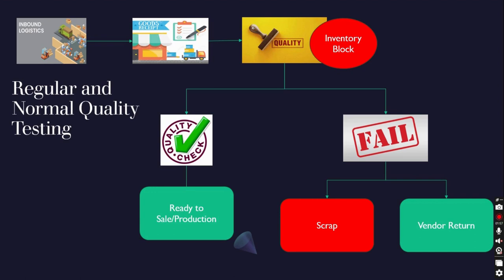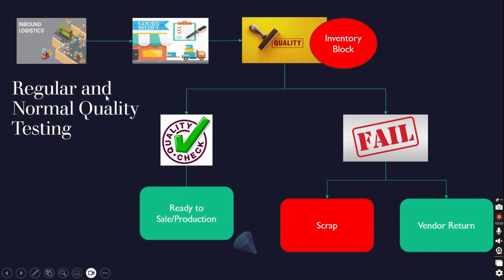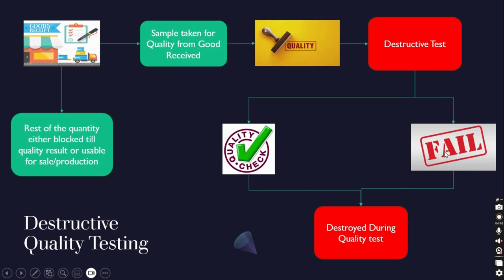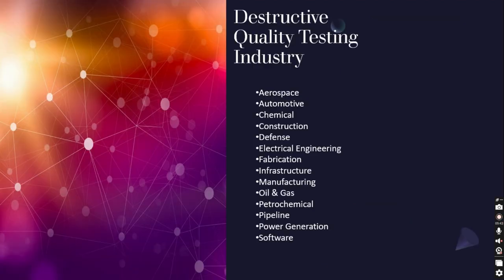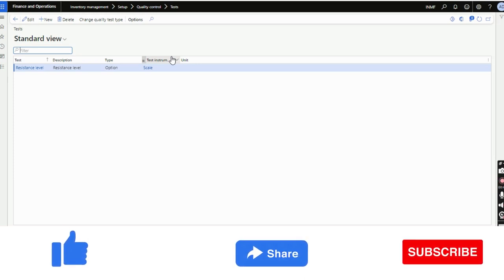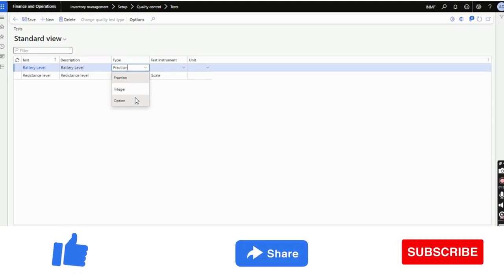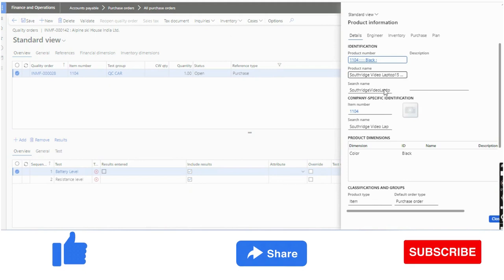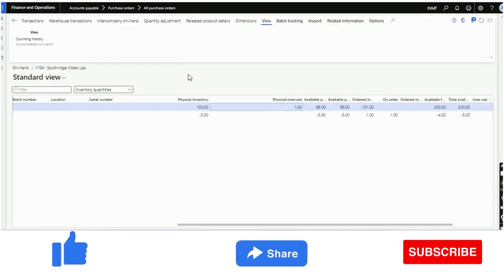Quality Control Management in Microsoft Dynamic 365 Finance and Operations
Quality control in the supply chain is critical for maintaining a competitive edge in the marketplace and reducing operating costs.

If raw materials are flawed, it can make entire production lines inefficient and increase defect rates in finished goods inventory.

Microsoft Dynamic 365 Finance and Operations has a very seamless and controlled user friendly quality control process, watch this video to know more about this.